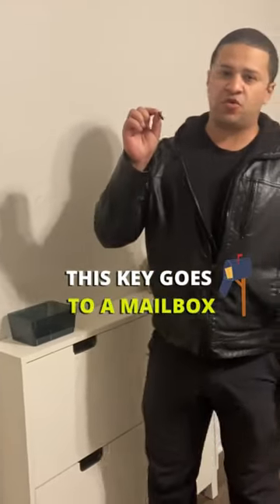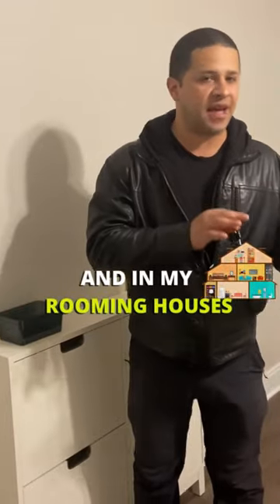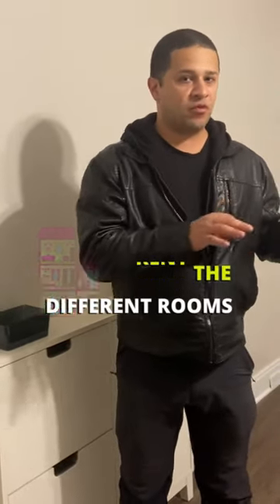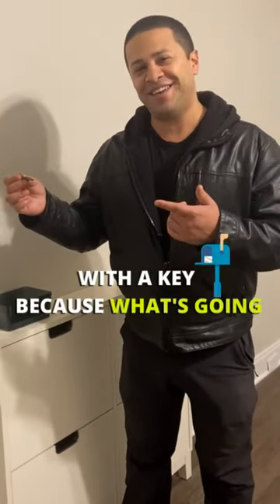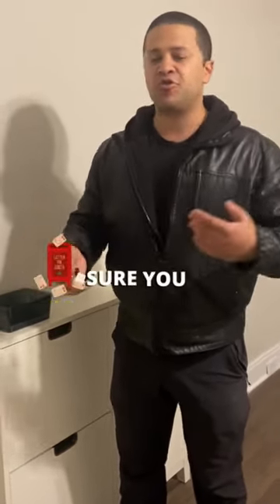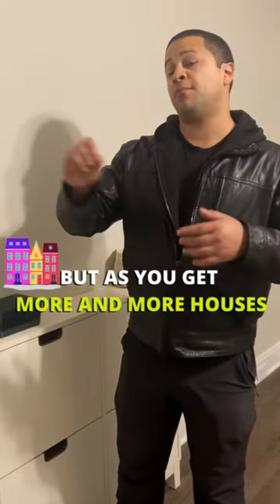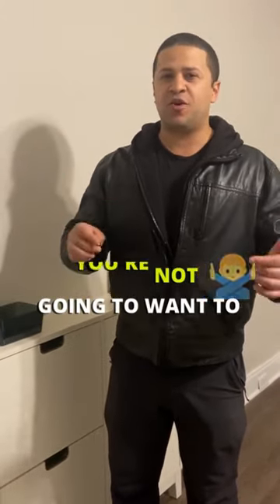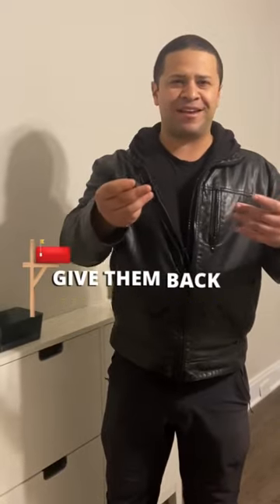Mailboxes with keys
It isn't necessary to have mailboxes with keys in Baltimore rooming houses. I suggest dealing with this issue in a couple ways.

Tools I Use in Real Estate:
Property Management Software: Tenant Cloud